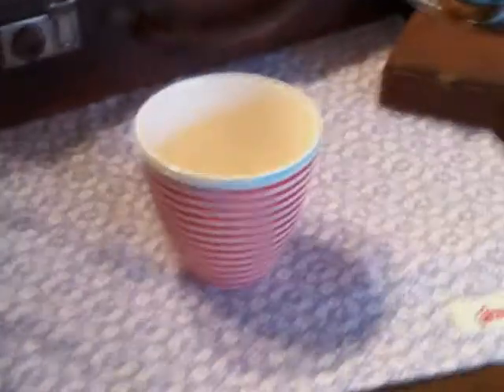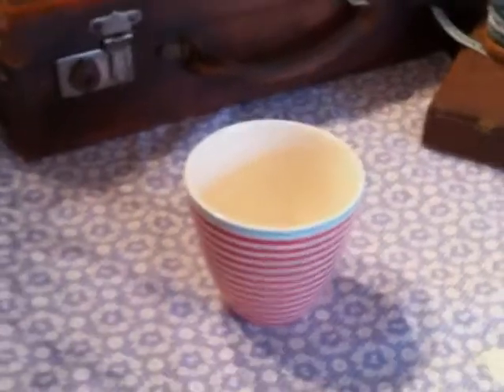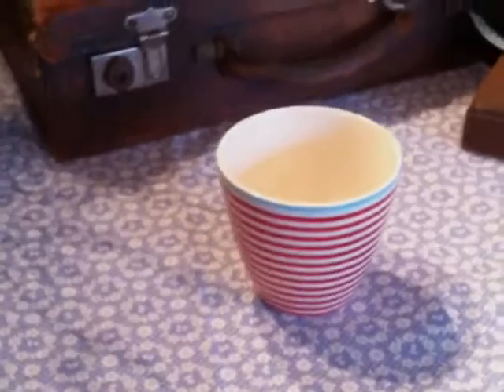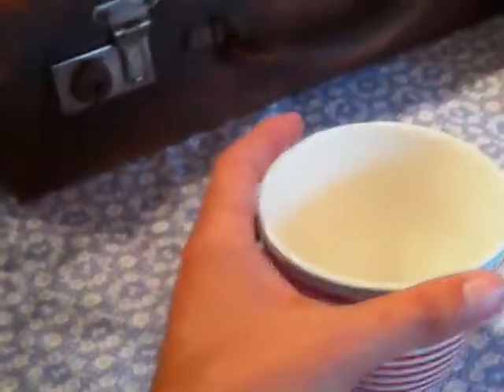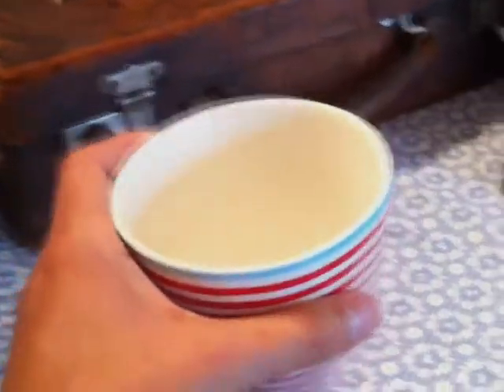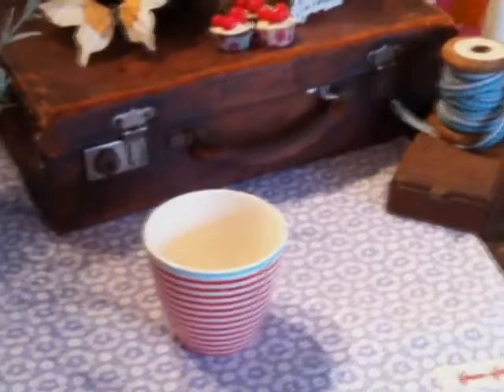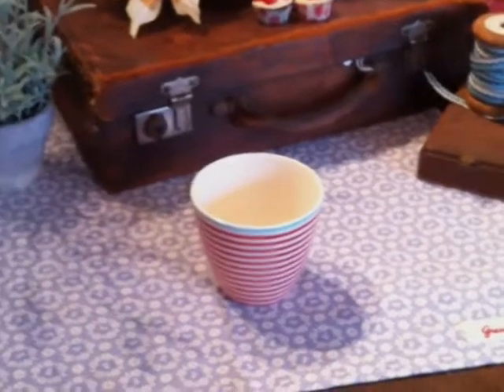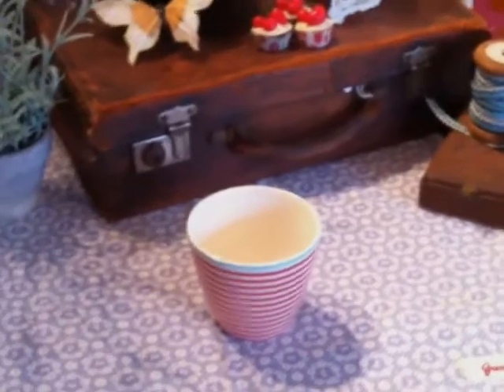Green Gate Julie Red Latte Cup by Camel and Yak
Here we have the Julie Red Latte Cup by Green Gate, ideal for a coffee, tea or a hot chocolate.